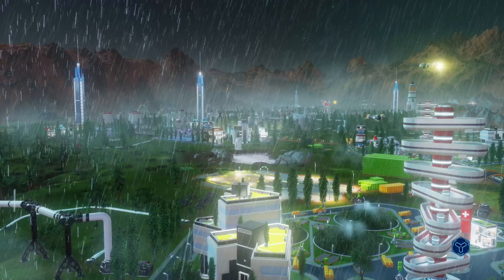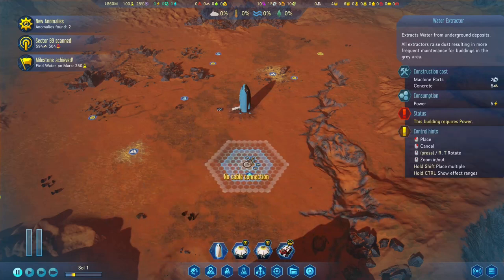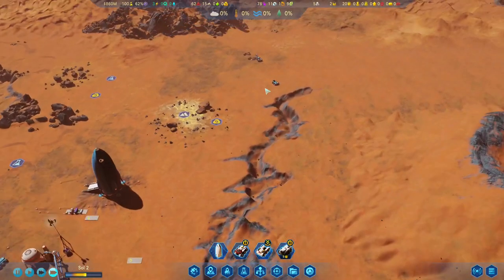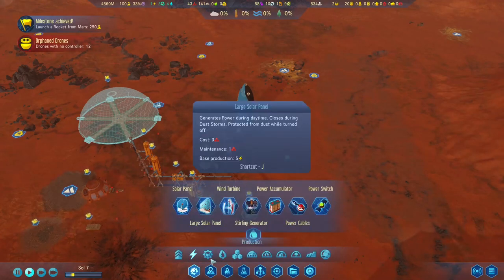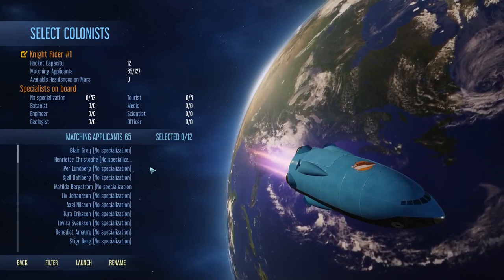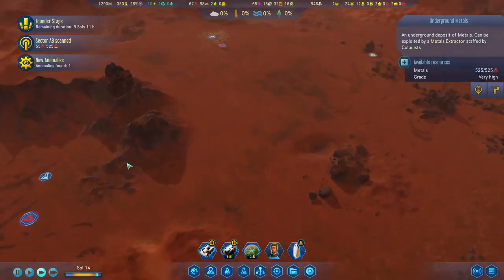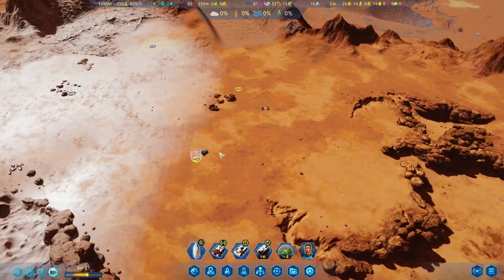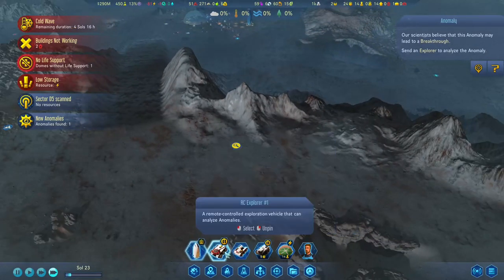The begining | Surviving Mars | 1000% difficulty challange | Ep 1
I've finally got around to start this challenge. There is not much to say about it, I've cranked up the difficulty and now trying to survive. This is the hardest I've ever attemted, so fingers crossed.

00:00 Intor & Game Setup
3:15 Gameplay